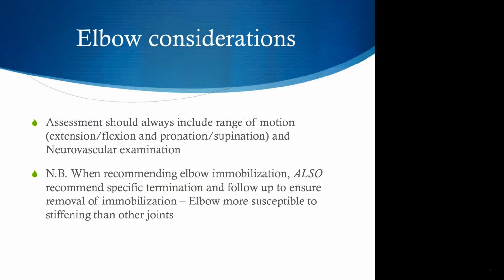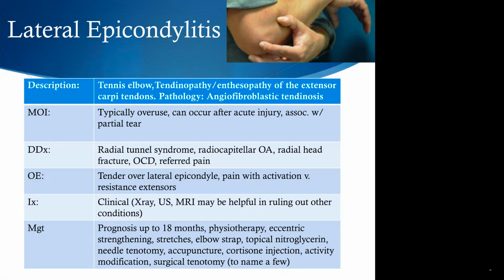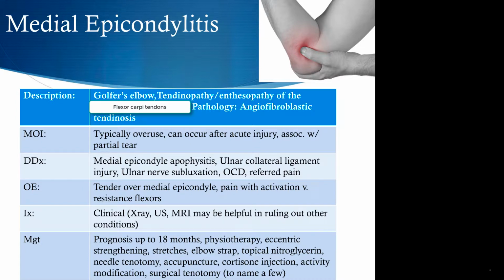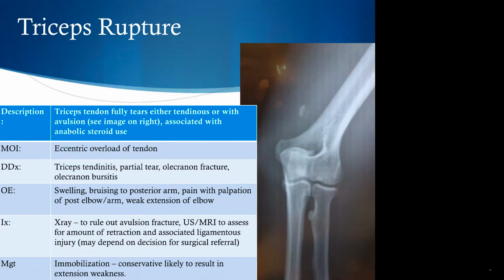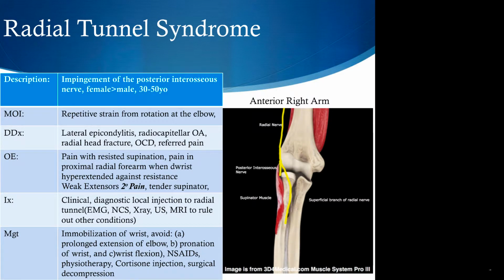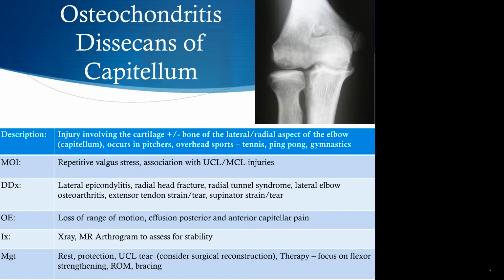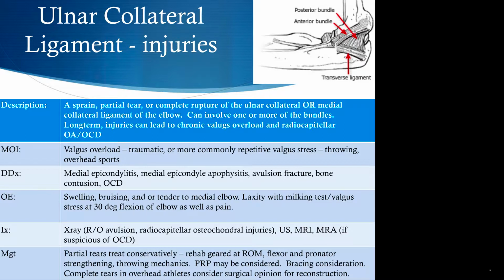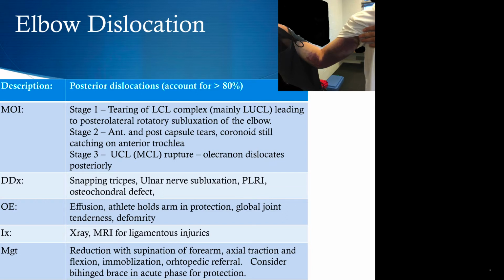Sports Medicine Elbow Conditions Review Part 1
Review lecture on sports injuries involving the elbow